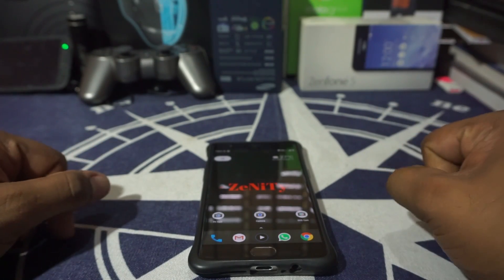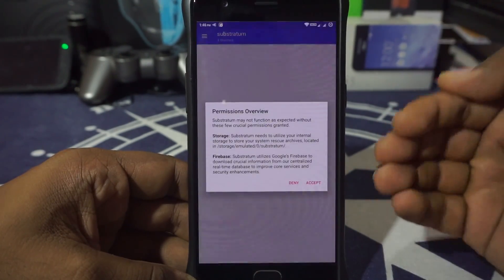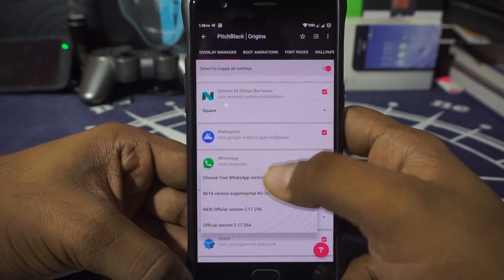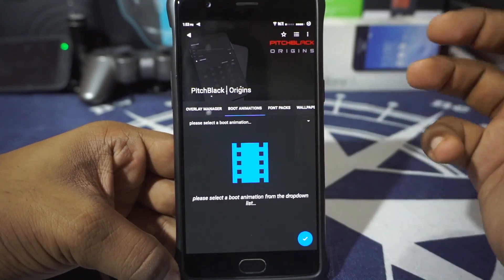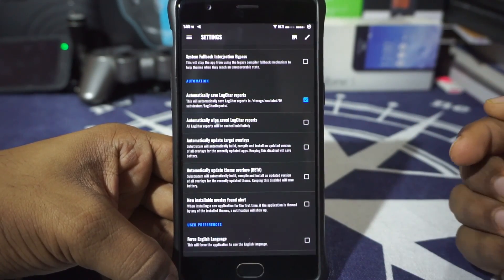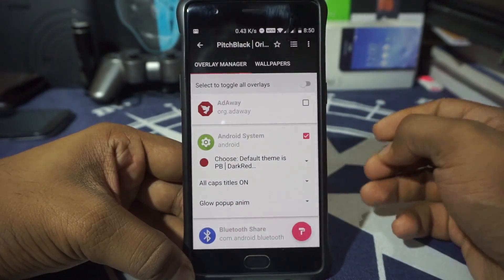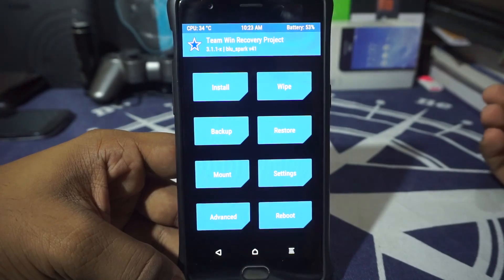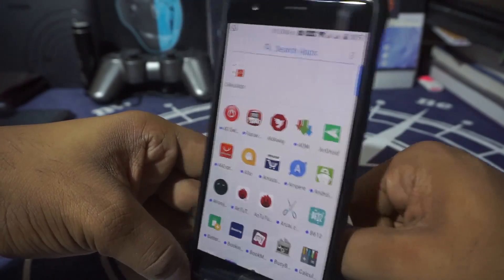How to Apply/Remove Substratum Theme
In this Guide, I Show you, How to use Substratum Theme Engine on a ROM with
1) Full OMS Support
2) Legacy Support
And How to Get Back if you mess it up